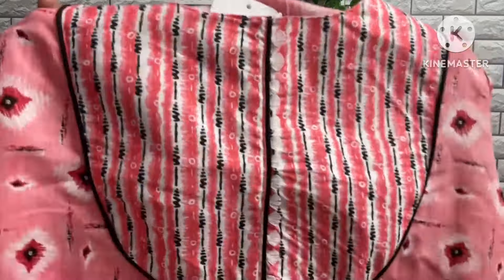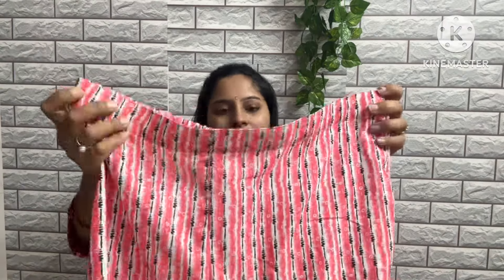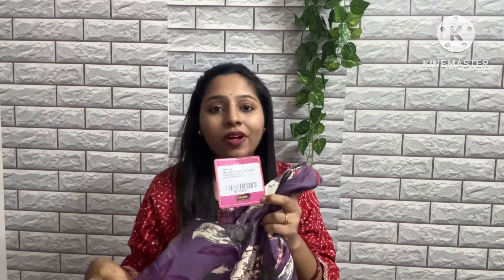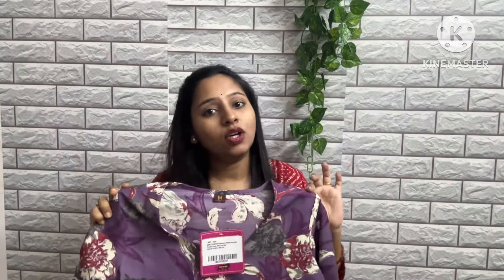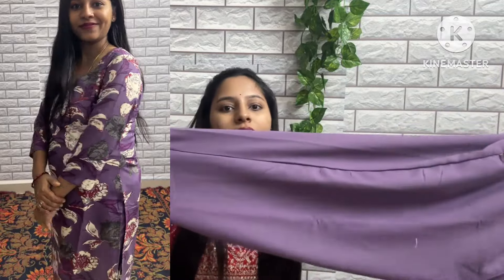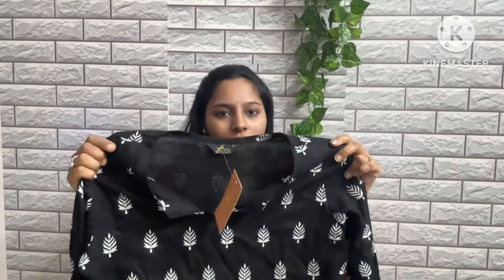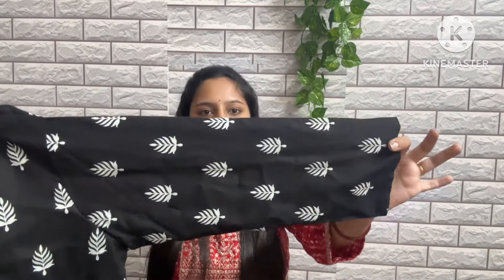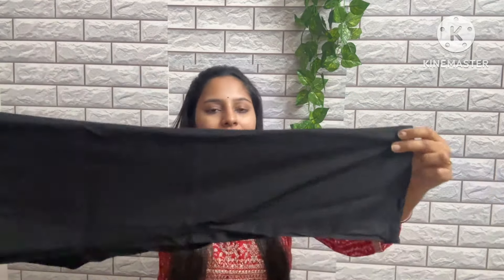College/Office regular Wear Kurti Sets Under 500/- 😱😱😱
TOPLOT Women's Cotton Blend...

ANNI DESIGNER Women's Rayon...